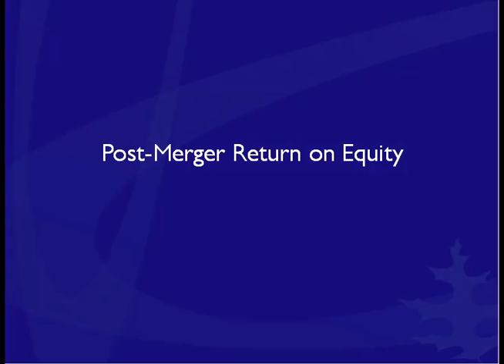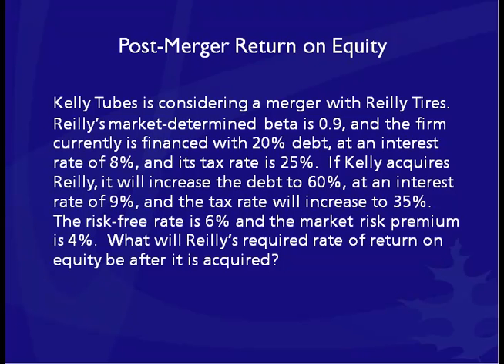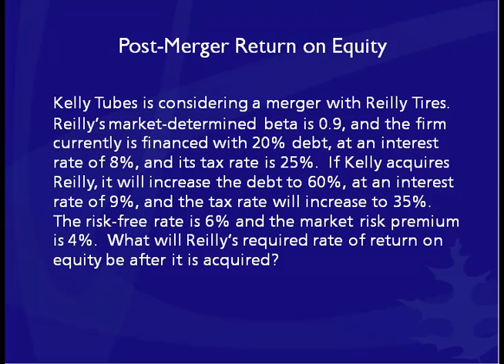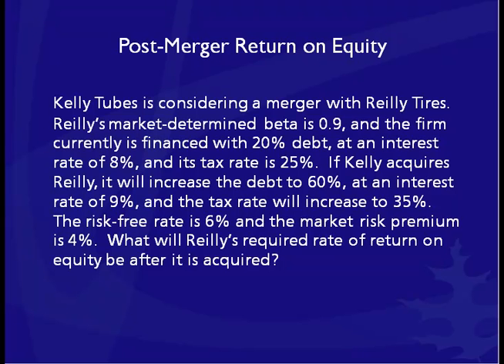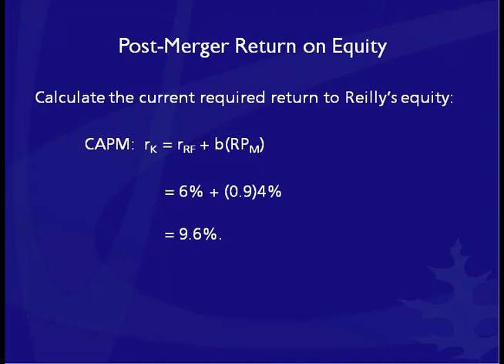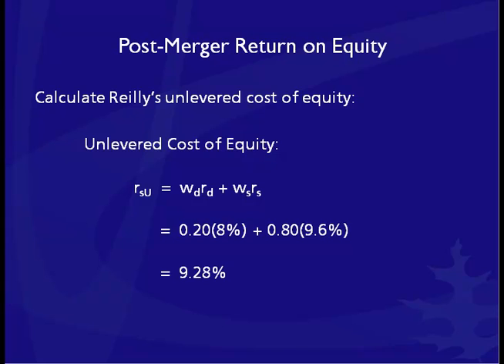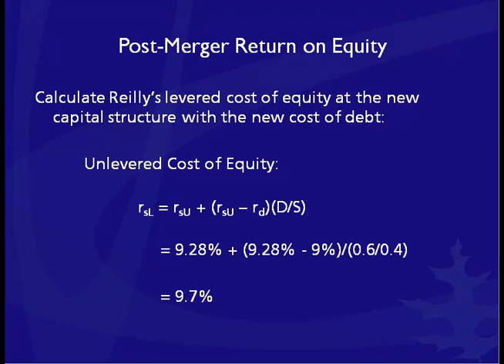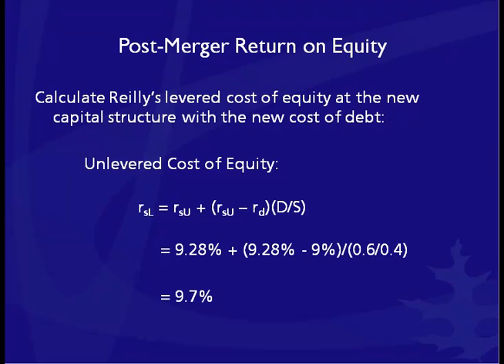Post-Merger Return On Equity